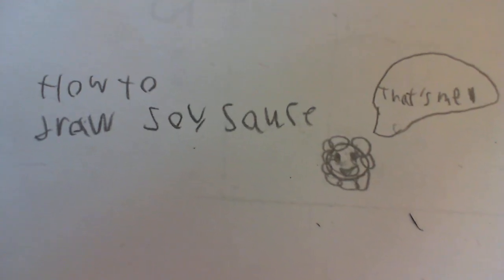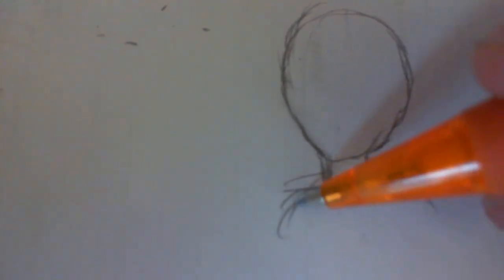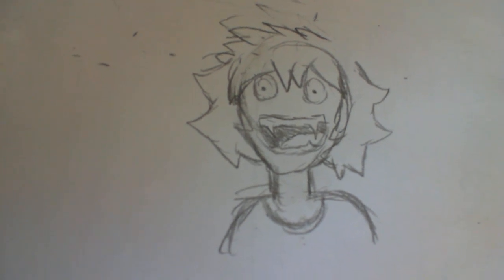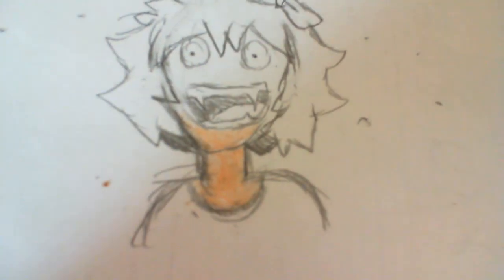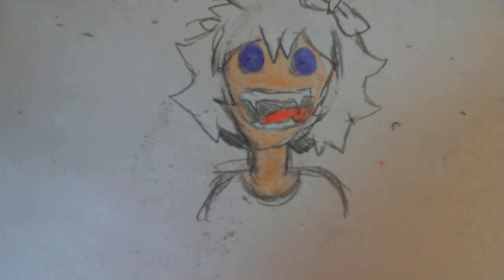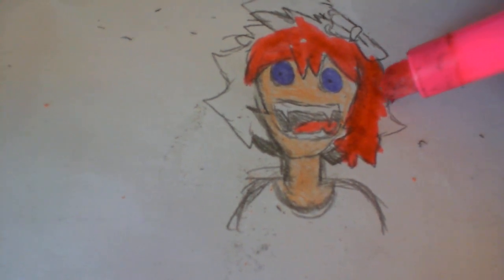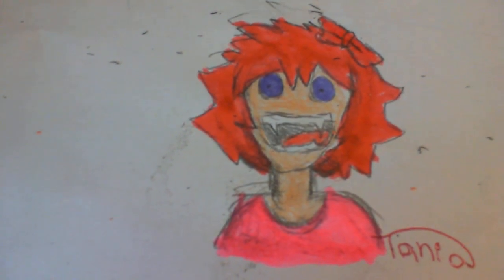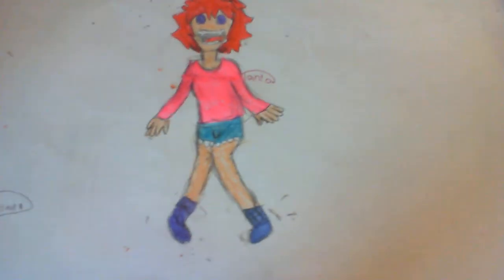How to draw fertilizer: Soy sauce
On the first episode of how to draw fertilizer, i'm gonna show you how to draw Soy sauce, or as some people like to call cursed Sayori who was made by Not Really Enjoyable on Reddit, speaking of Reddit, i have Reddit so go follow me on Reddit if you want.